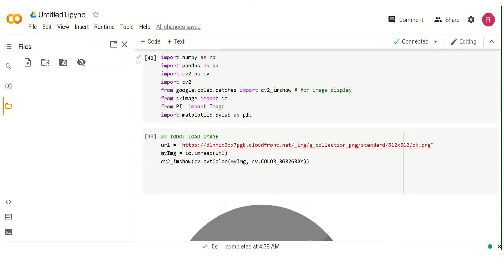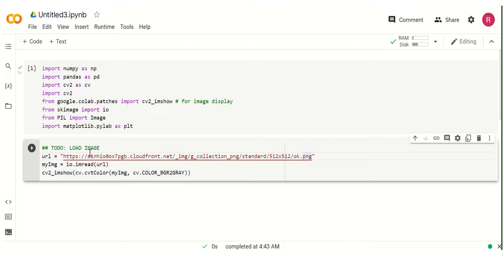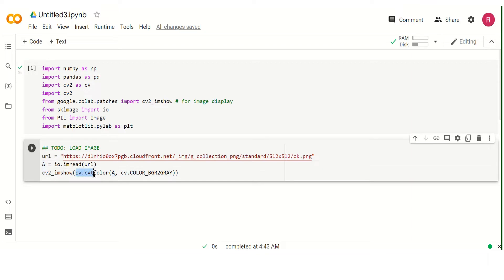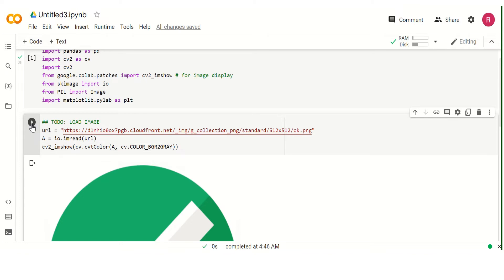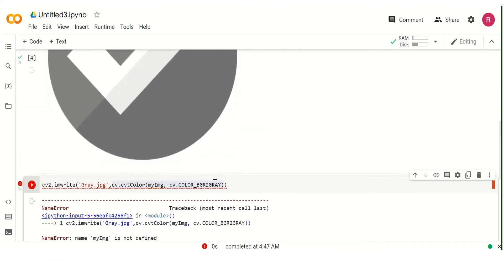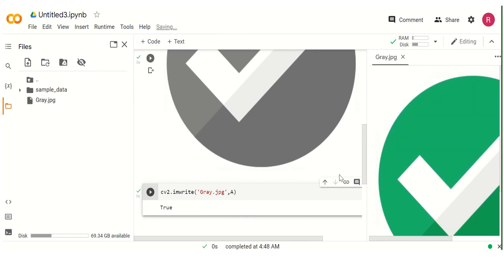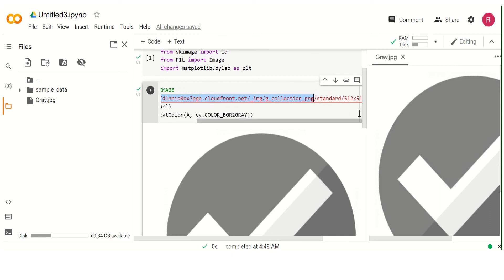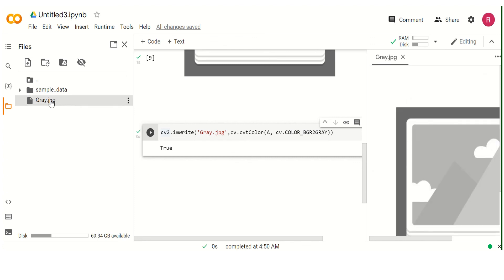Open cv on google colab | Use Url to Read, Display, Save Images using OpenCV in google Colab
CODE 1
import numpy as np
import cv2 as cv
import cv2
from google.colab.patches import cv2_imshow # for image display
from skimage import io

CODE 2
## TODO: LOAD IMAGE
A = io.imread(url)
cv2_imshow(cv.cvtColor(A, cv.COLOR_BGR2GRAY))

COD 3
cv2.imwrite('Gray.jpg',cv.cvtColor(A, cv.COLOR_BGR2GRAY))

All import inputs are found with the following link and with the additional "import cv2 "